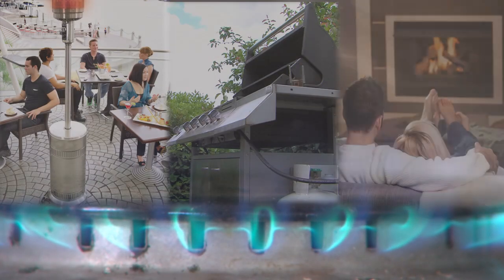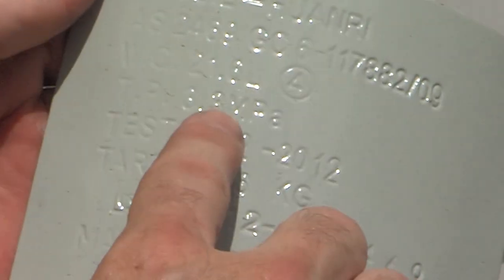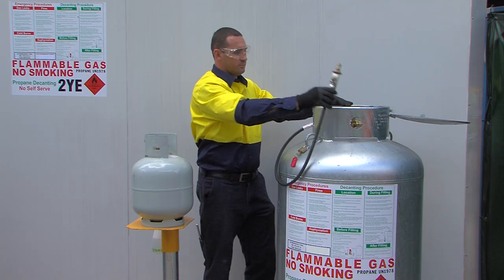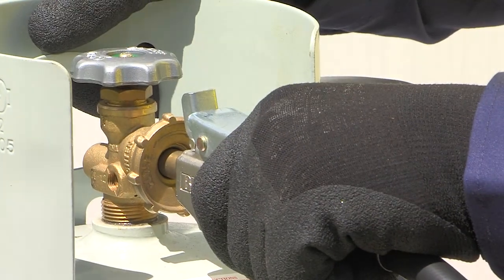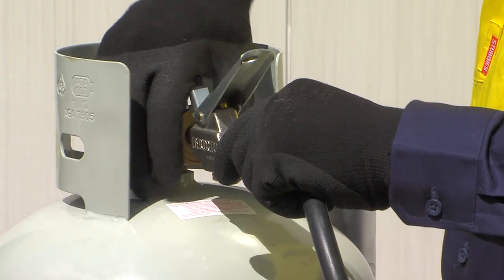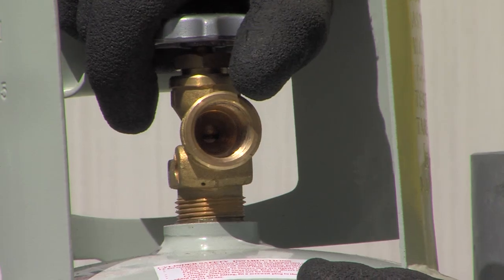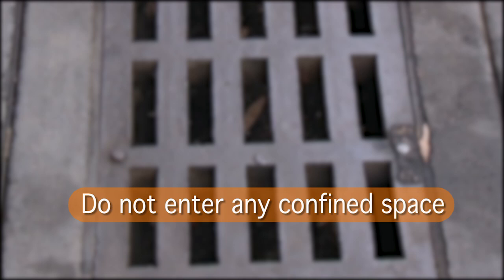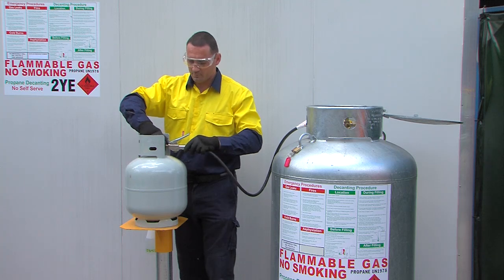How to Fill a Gas Bottle - Fill Propane Tank - How to Refill LPG Gas Cylinder - Safely Decant LPG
How to Fill a Gas Bottle-Fill Propane Tank, How to Refill LPG Gas Cylinder,
How to Safely Decant LPG - How to Decant LPG in Service Stations

Instructional video on how to safely decant LPG.  This video demonstrates the correct procedure of decanting LPG into a customer's cylinder.

 How to Fill a Gas Bottle by Decanting - Fill Propane Tank - How to Refill LPG Gas Cylinder

To fill a gas bottlel by decanting LPG is to transfer LPG gas from one cylinder to another using the decanting method.  Decanting is the process seen if you have ever watched a service station refill LPG gas cylinder.  After connecting the gas bottle to a larger LPG storage tank, the trained operator begins to fill a gas bottle (fill propane tank) until some gas starts leaking out of the loosened bleed screw.

The operator is supposed to stop refill LPG gas cylinder as soon as liquid LPG starts coming out of the bleeder opening.

The liquid LPG escaping is unmistakable, as it looks like a white cloud. This intentional venting of gas into the atmosphere, during the refill LPG gas cylinder, is avoided with the digital scale method.

Decanting can also result in either over filling or under refill LPG gas cylinder, as well as correct refill LPG gas cylinder, depending on the gas bottle and the operator filling it. For example, if the operator is slow to stop the gas bottle refill when the liquid LPG starts to bleed out, the gas bottle could easily become overfilled.

As previously mentioned, over filling a gas bottle is a significant safety hazard.

 Overfilling is Unsafe

When over filled, a gas bottle has less than 20% ullage, creating the possibility of the unwanted release of gas to the atmosphere, through the pressure relief valve.

The pressure relief valve is incorporated into the main gas valve on the bottle. It’s actually a valve within a valve that prevents dangerous overpressure situations.

So, overfilling combined with heat can result in gas venting from the pressure relief valve, which creates a significant safety hazard. This is especially true in the warm Australian climate.

 How to Fill a Gas Bottle Refill  (Fill Propane Tank) is NOT a DIY Procedure

Only trained technicians should attempt to fill a gas bottle (fill propane tank) by either method.  LPG gas bottle refill is not a do-it-yourself handyman procedure and should never be attempted by untrained personnel.

The trained operators know all about the appropriate procedures, what personal protective equipment (PPE) to wear, the importance of the proper type of clothing (including material), proper cylinder grounding, static electricity hazards, ignition sources, fire protection and more.

In-depth safety training is mandatory for these technicians.

Doing it incorrectly could result in cold burns (liquid LPG is -42°C), fire or even an explosion, in addition to dangerous over filling of a gas bottle.

The simple message for people who are thinking about trying to refill their own gas bottles…
Just DON’T do it!